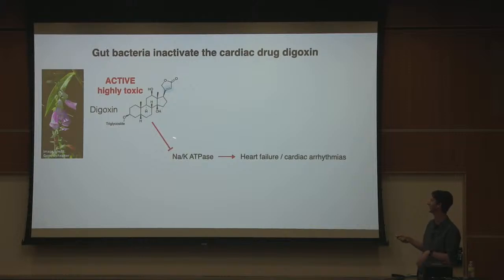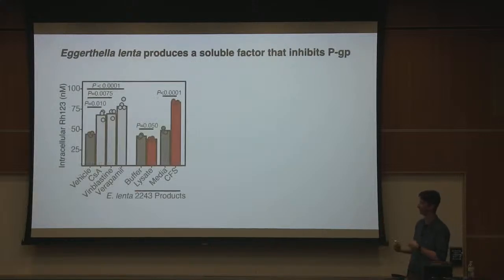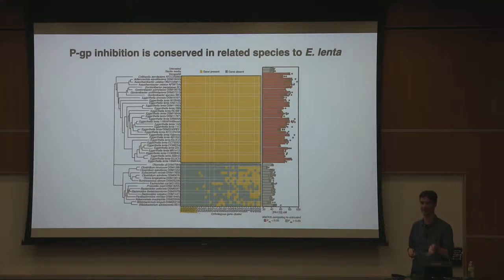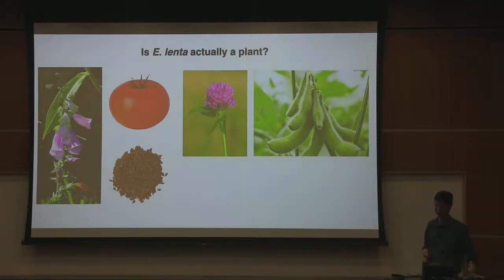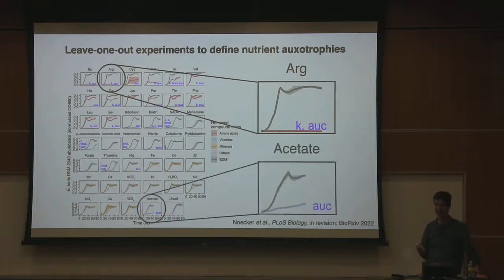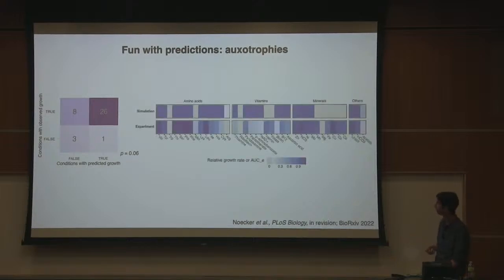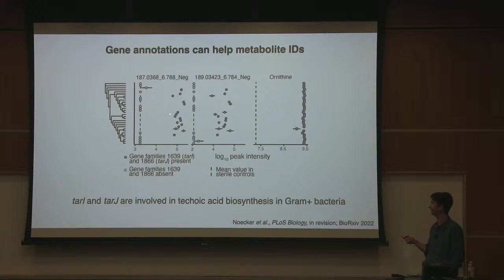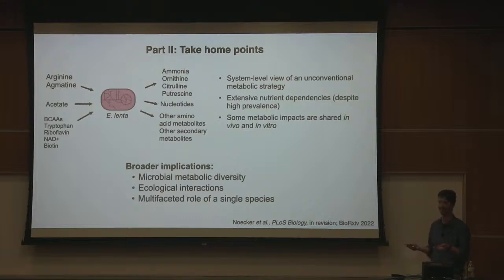Biochemistry Colloquium: Peter Turnbaugh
The tiny pharmacists within: How the microbiome impacts the treatment of human disease